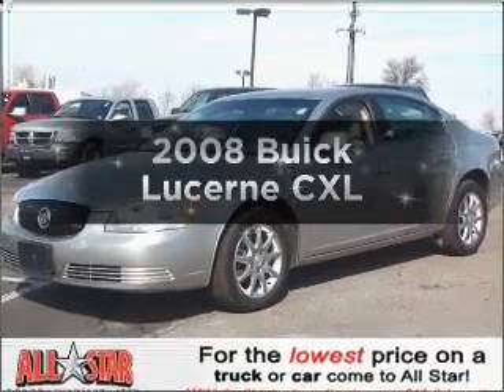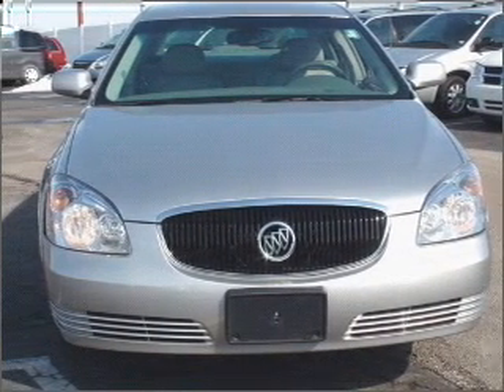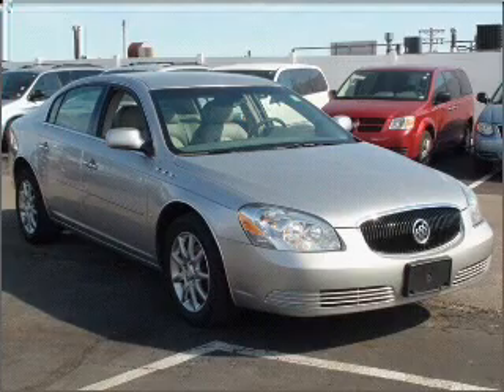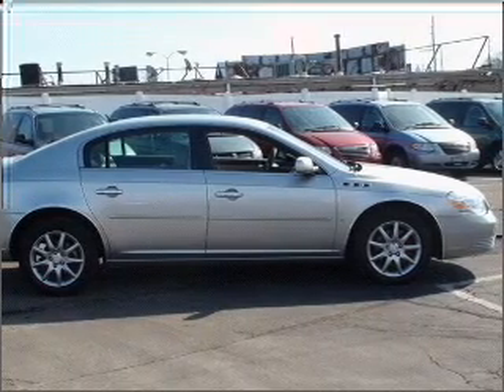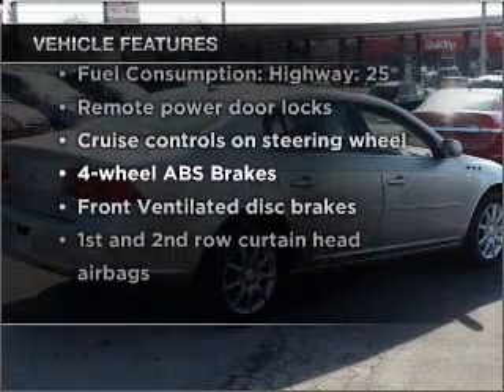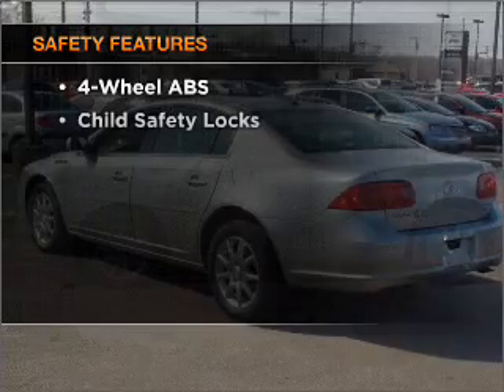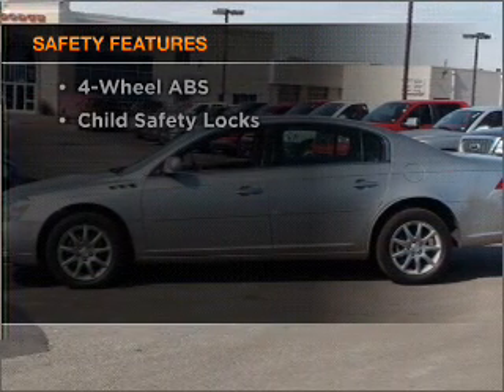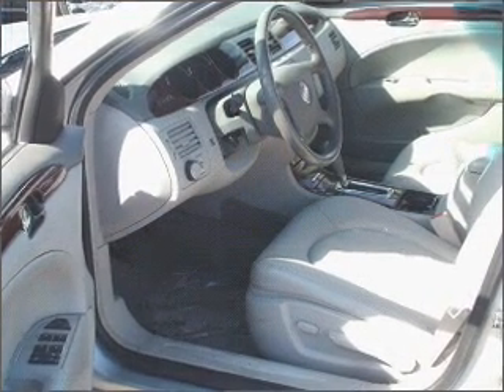2008 Buick Lucerne - BRIDGETON MO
Year: 2008
Make: Buick
Model: Lucerne
Trim: CXL
Engine: 3.8 liter 6 cylinder 12 valve
Transmission: 4-Speed Automatic
Color: Platinum Metallic
Mileage: 67634
Address:
11503 SAINT CHARLES ROCK RD